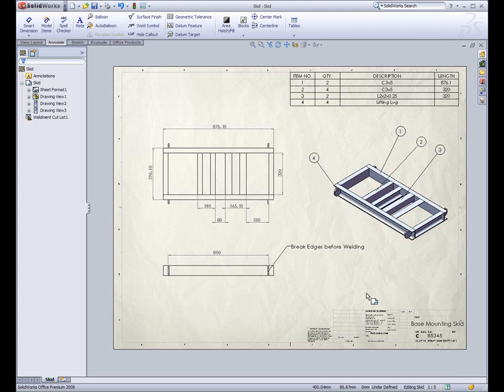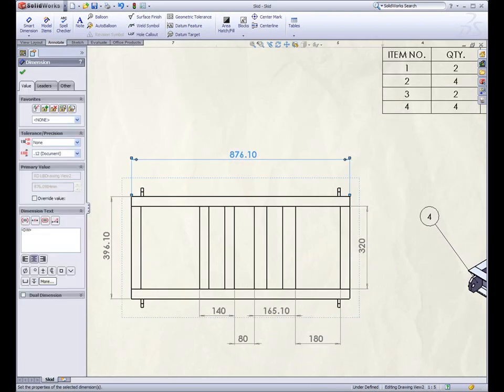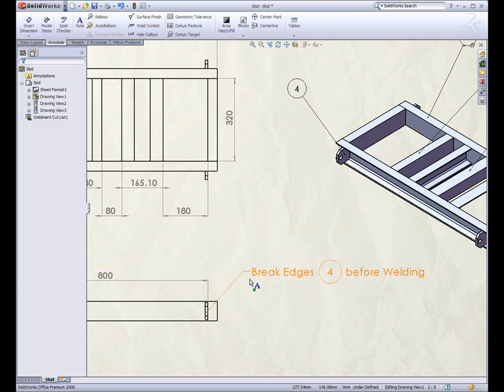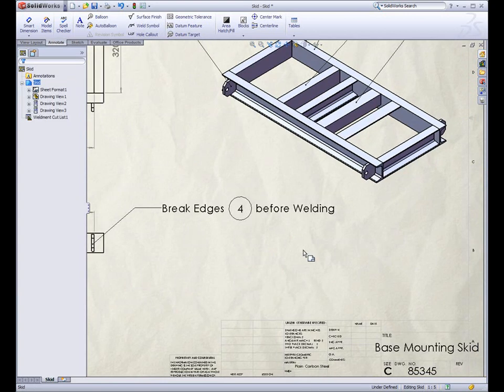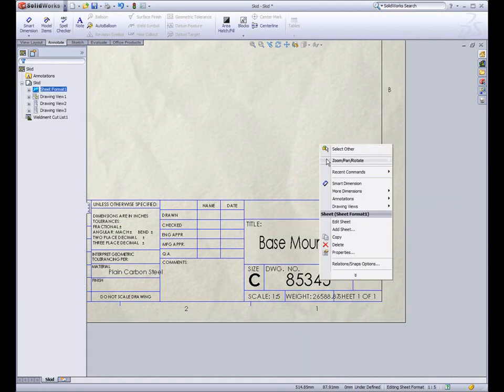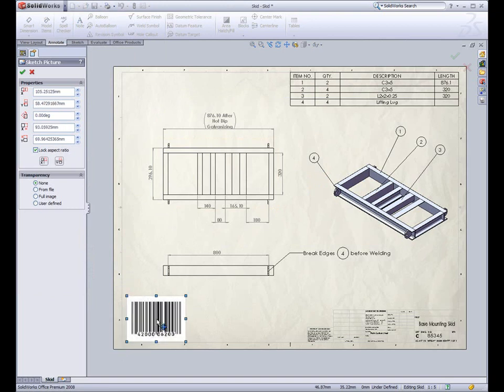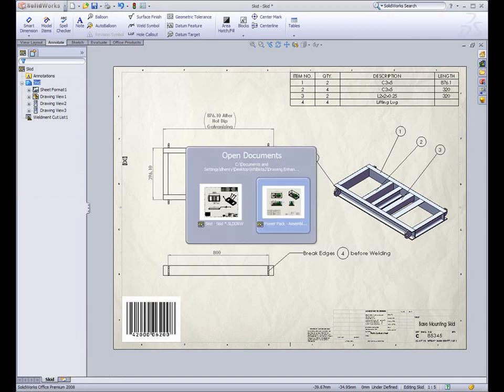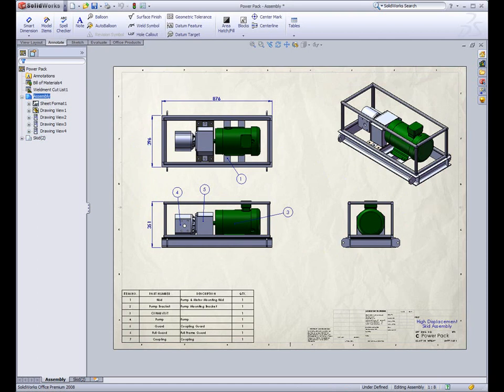SolidWorks 2008 Preview - Drawing Enhancements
Entire drawing sheets can now be copied inside of a drawing or across different drawings. Standard copy and paste methods are supported, including rightmouse button menus and Ctrl + drag between tiled drawing windows, for both PropertyManager items and sheet tabs.

When adding text to a table cell or note, the text can now be compressed or stretched to fit the cell size using the "Fit Text" functionality.

You can now add balloons into notes. Any modification to the balloon's properties from the Balloon PropertyManager will be updated in the note. The font size of an individual balloon can be adjusted after it has been inserted as though it were any other font.